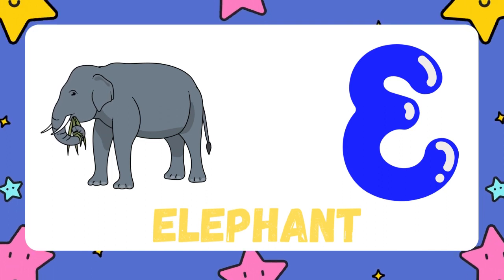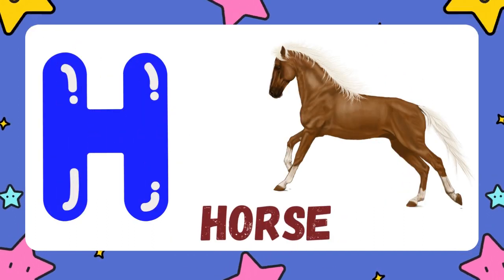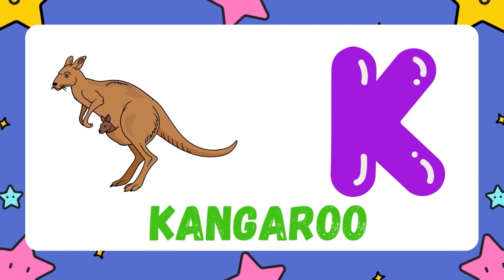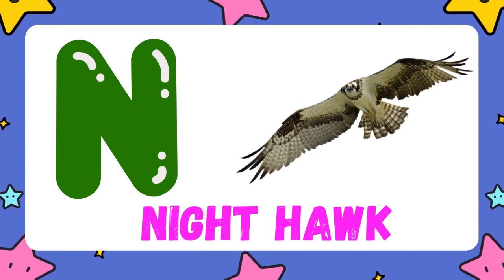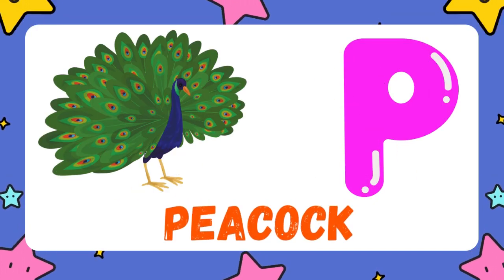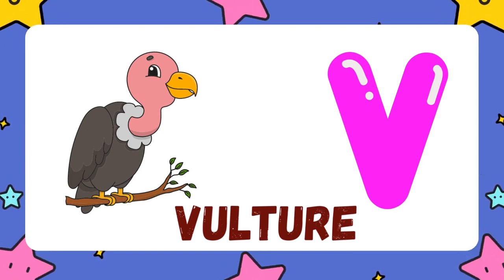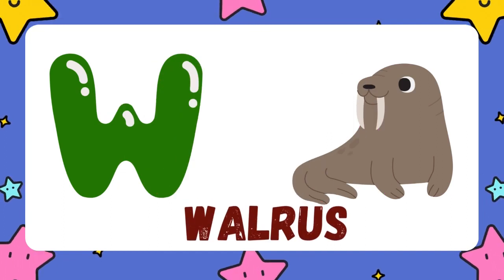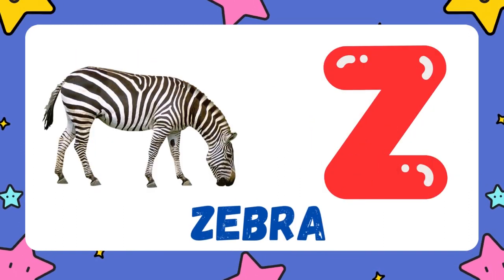Abc nursery rhyme| abc song with animals name| phonic song